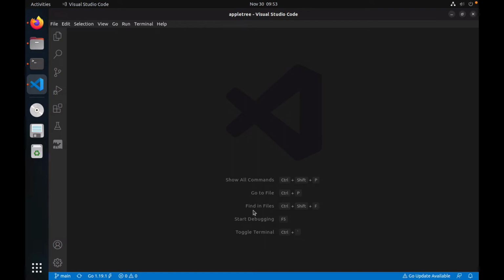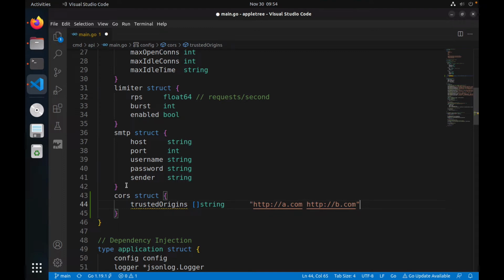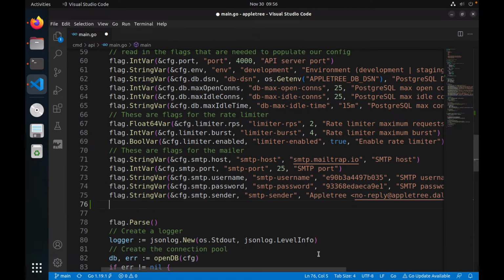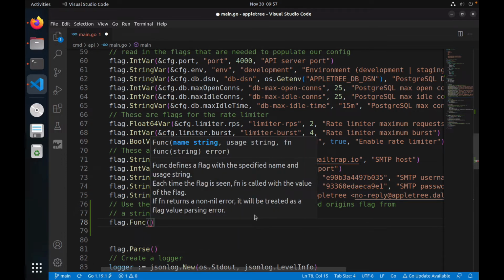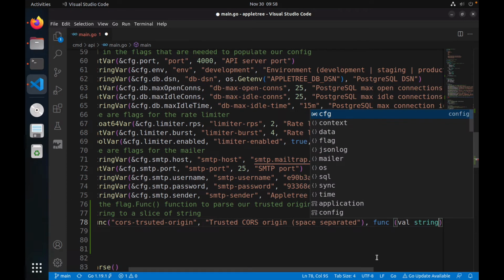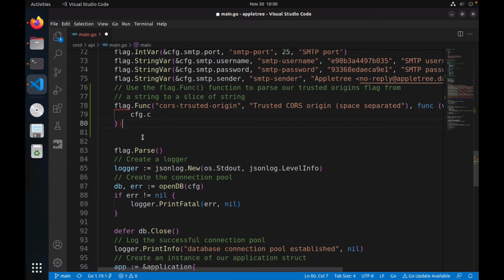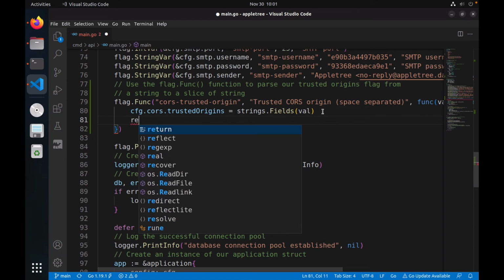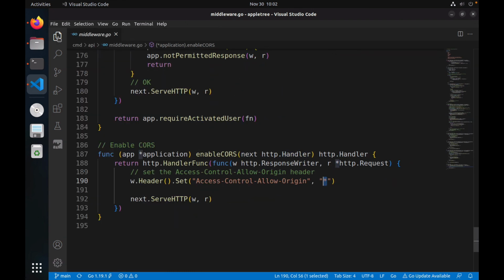Building APIs with Go - CORS Part 4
In this video we learn about what CORS (Cross Origin Requests) are and how they are related to our API.